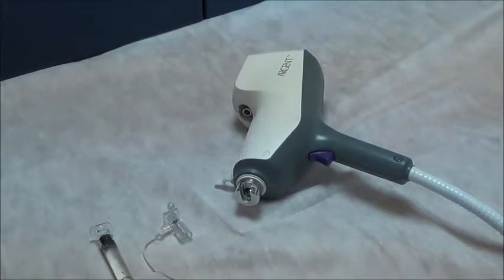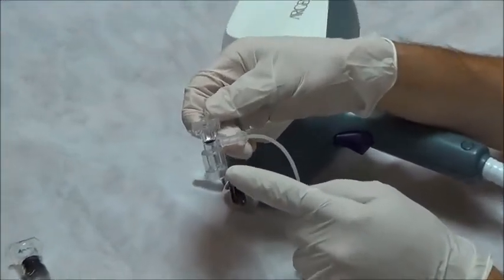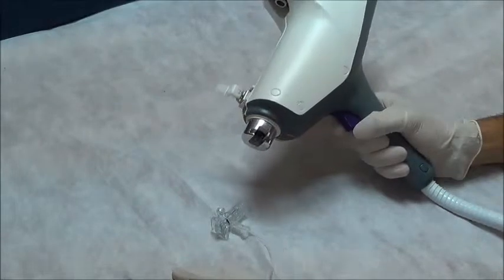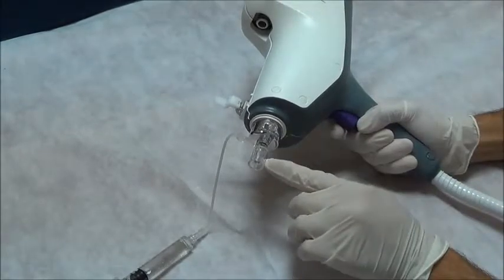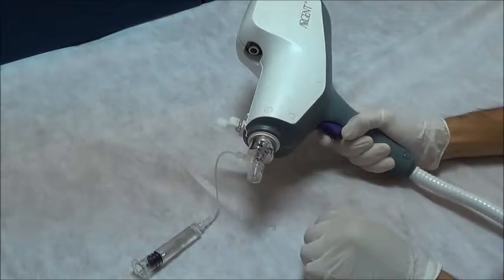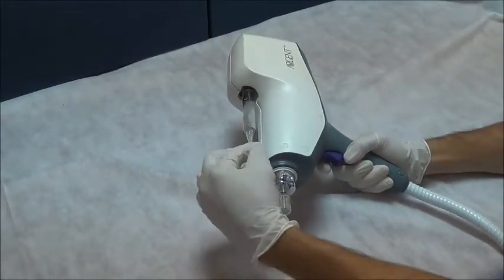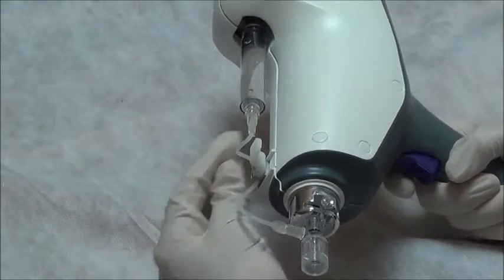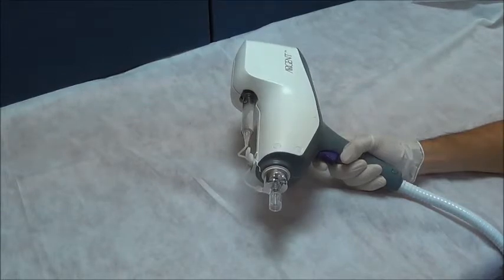AIRGENT/ENERJET Training Video - Kit & Syringe Insertion